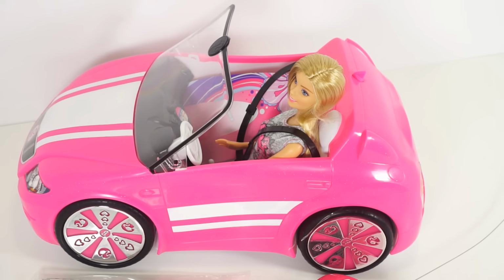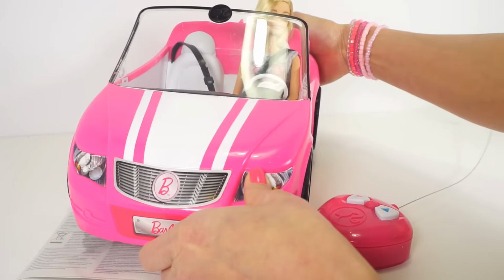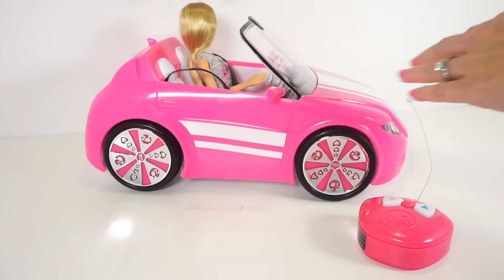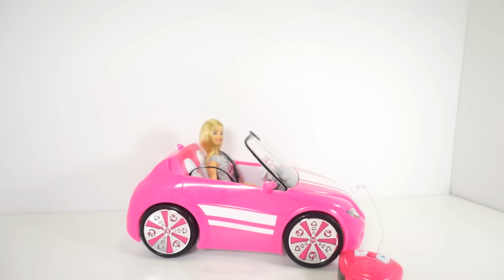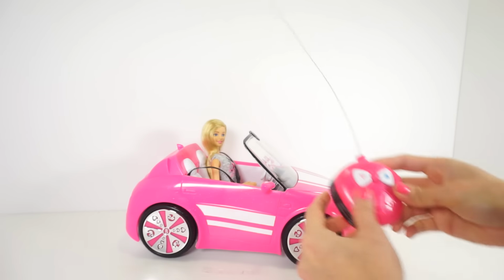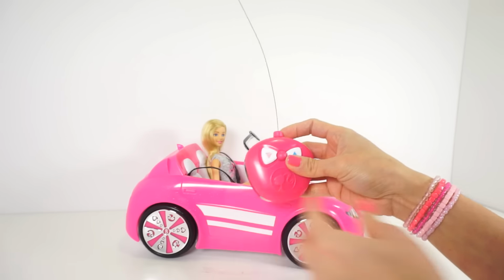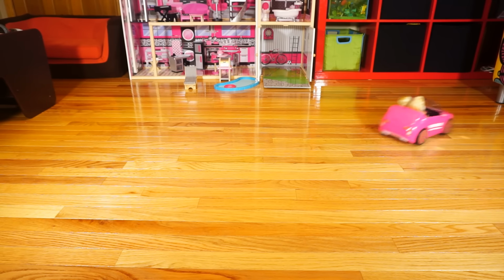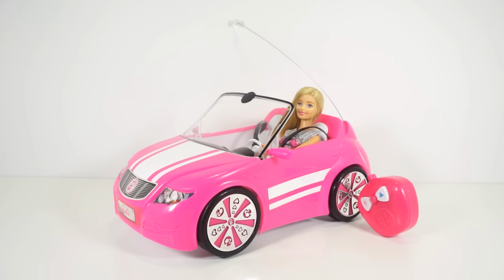Barbie RC Convertible Car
Glamorous RC Convertible Car for you and Barbie!
_ it's battery operated car with wireless remote
_ has ability to go forward and turn in reverse
_ it's a two seater
_ 1 Barbie Doll is included.

It's nothing but a top-notch car. A big thumbs-up for this Barbie RC Convertible Car! It has sparkles and durable!

For more videos on Suggested COOL and awesome toy here are the links: